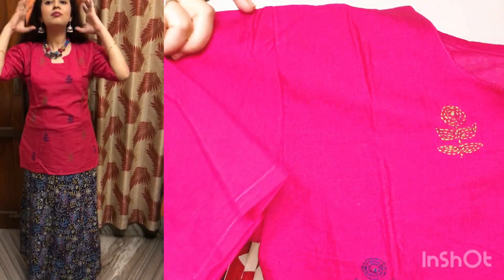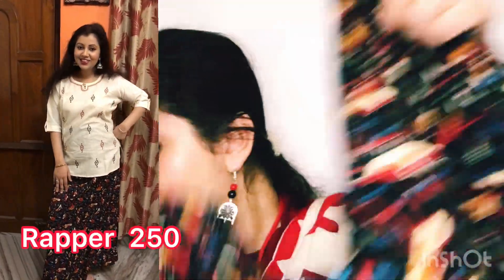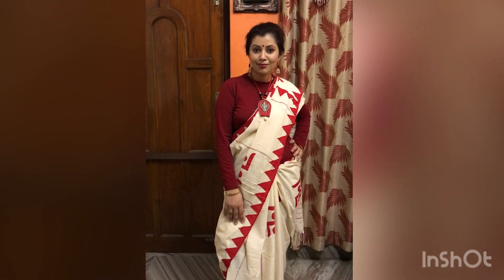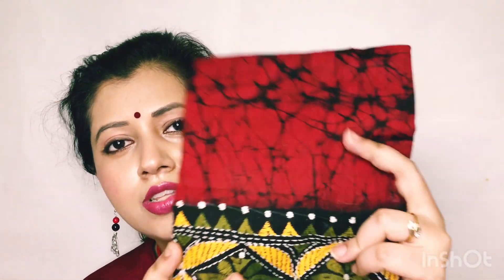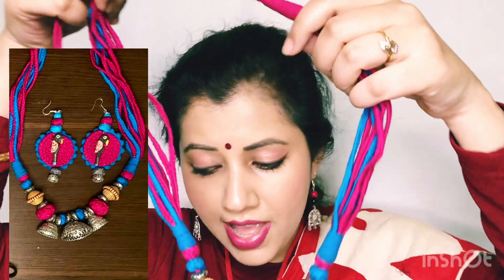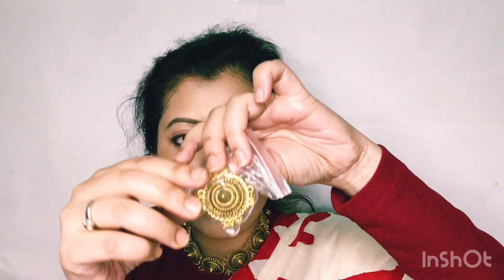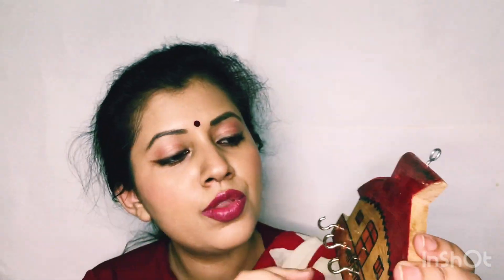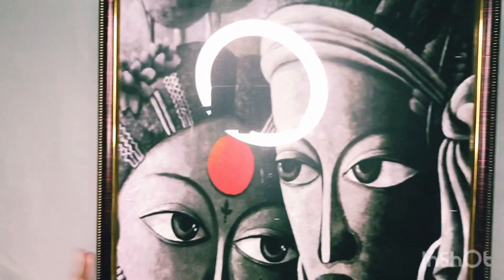Shona Jhuri Haat Haul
Hello Friends,

In this video I have shown you all my clothes and jewellery what I have purchased from Shona Jhuri Haat Bolpur Shantiniketan .

Shona Jhuri Haat Bolpur Shantiniketan